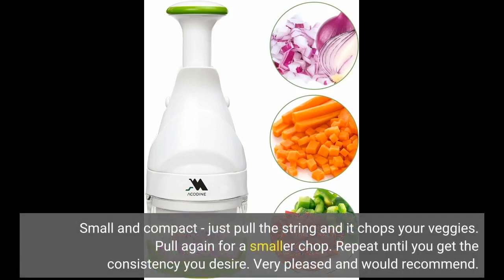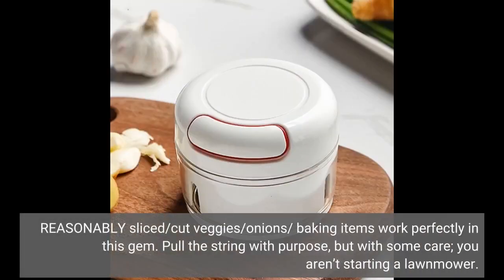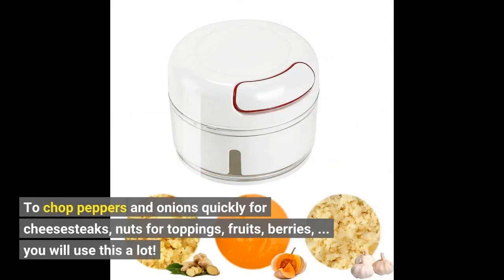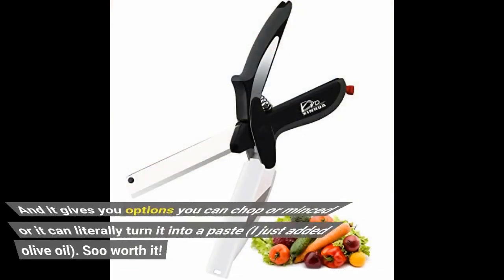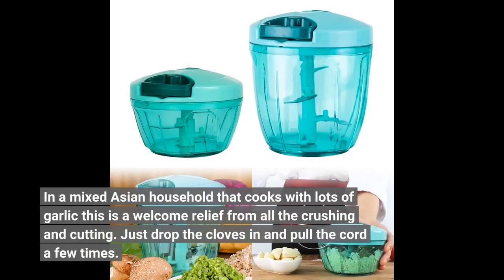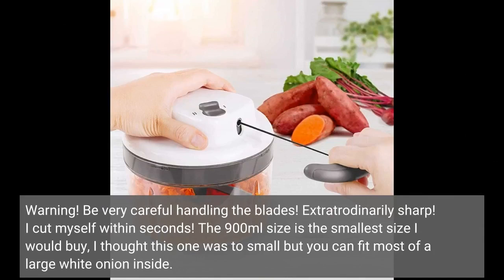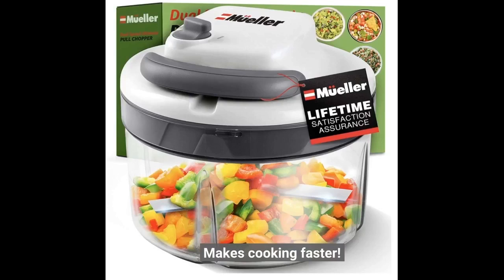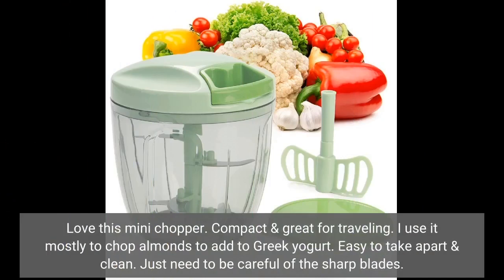Vegetable chopper, Manual Food Chopper Vegetable Cutter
1-) Kitchen items
2-) Zeppoli Classic Kitchen Towels 15-Pack
3-) Etekcity Food Kitchen Scale
4-) SMIRLY Silicone Kitchen Utensils Set with Holder
5-) Kitchen Faucet Sink Splash Guard
6-) Fullstar Vegetable Chopper
7-) Amazon Basics Stainless Steel Sauce Pan with Lid
8-) Air Fryer Oven 17-Quart,
9-) Kitchen Mama Electric Can Opener
10-) Silicone Utensil Rest with Drip Pad for Multiple Utensils
11-) Mueller Multi Blade Adjustable Mandoline Cheese/Vegetable Slice
12-)Stainless Steel Mixing Bowls (Set of 6)
13-) COSORI Air Fryer Oven Combo 5.8QT Max Xl Large Cooker
14-) Mueller Juicer Ultra Power, Easy Clean Extractor Press Centrifugal Juicing Machine

1-) Utopia Home Set of 8 Pantry Organizers-Includes Organizers
2-) Pantry Organization and Storage for Kitchen
3-) Under Sink Organizer, 2 Tier Bathroom Organizer with 4 Hooks
4-) Fruit Basket, 1Easylife 3 Tier Stackable Metal Wire Basket Cart with Rolling Wheels
5-) ClearSpace Plastic Storage Bins – Perfect Kitchen Organization or Pantry Storage
6-) HOOJO Refrigerator Organizer Bins - 8pcs
7-) Pots and Pans Organizer for Cabinet,
8-) YouCopia StoraLid Food Container Lid Organizer
9-) LIDYUK Under Sink Organizer,
10-) 24 Pack Airtight Food Storage Container Set